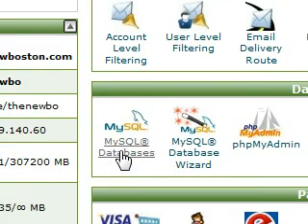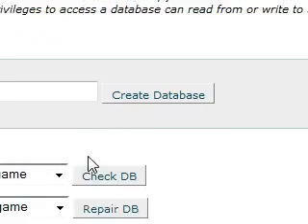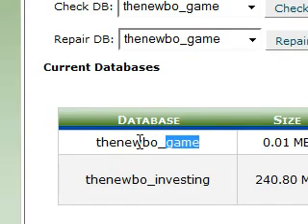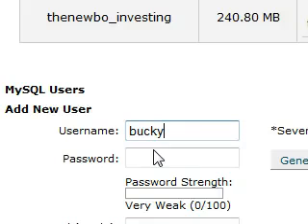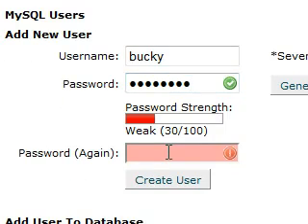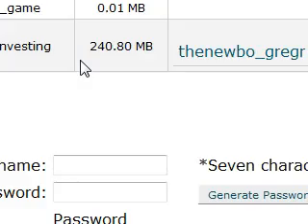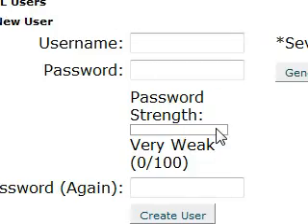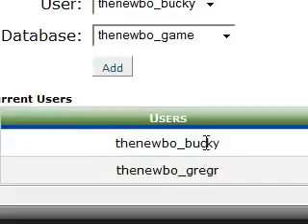PHP Tutorial 22 Creating a MySQL Database